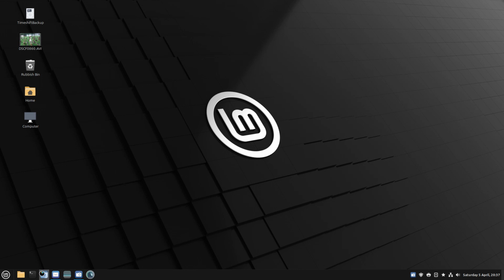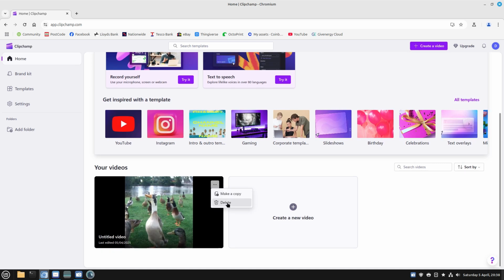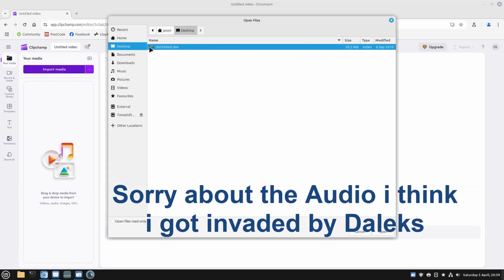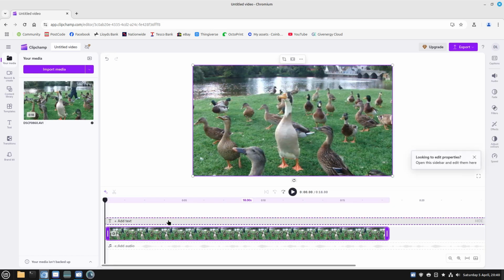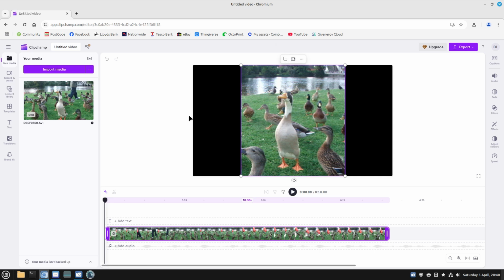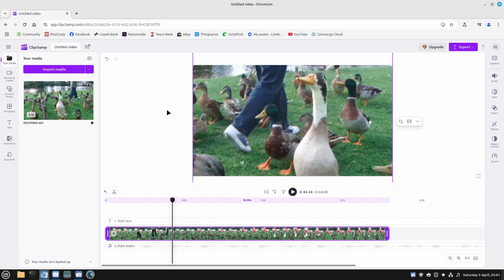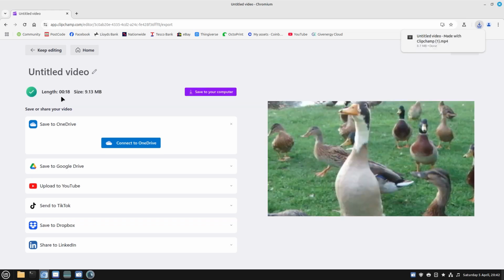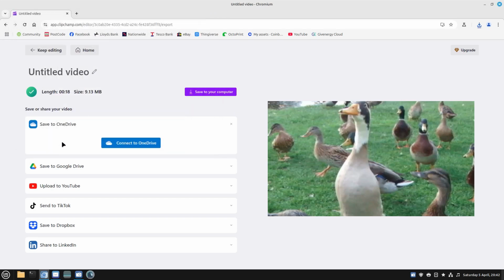How to Crop a Video Free with Clip Champ in Linux